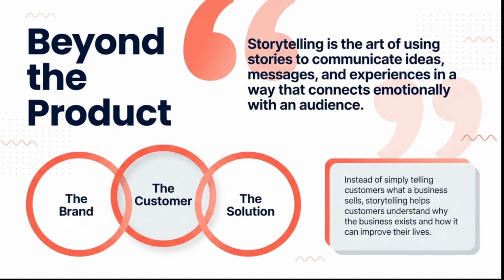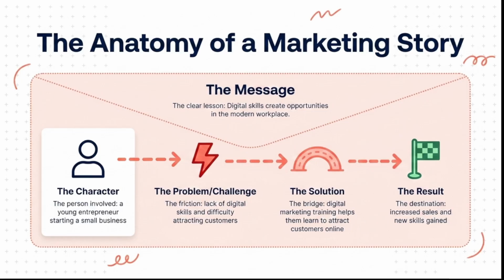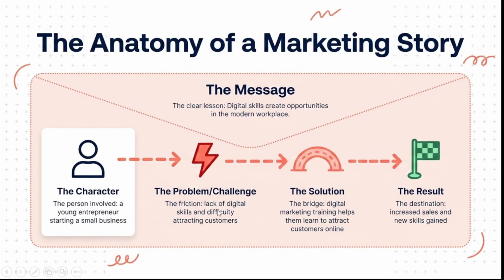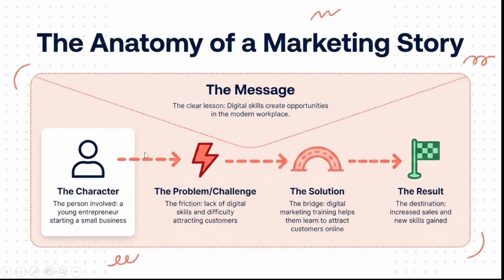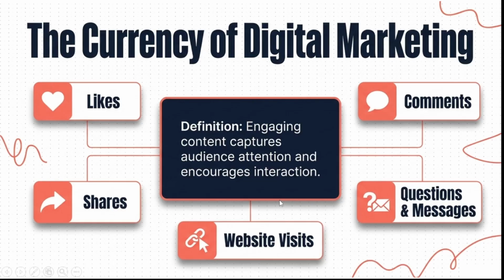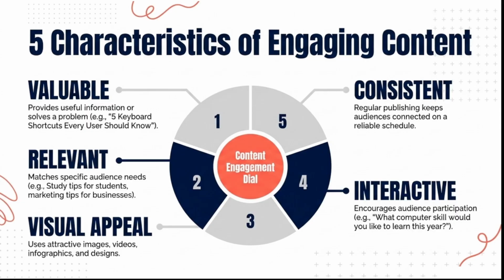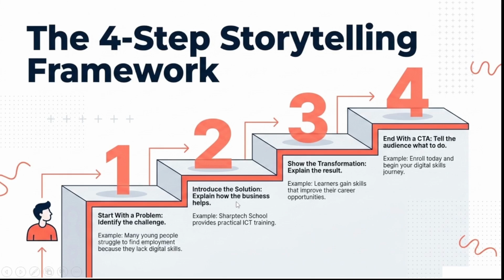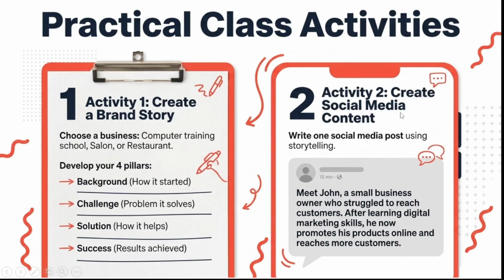Story telling in Marketing and Creating Engaging Content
Welcome to Tech With Tr. George!

Hello, I am Trainer George, an ICT teacher, Digital Skills Master Trainer, and Education Technology facilitator.

Welcome to Tech With Tr. George, where we learn simple and practical digital skills for teaching, learning, and everyday work.

On this channel, you will discover step-by-step lessons on computer skills, online tools, and modern education technology.

If you want to improve your digital skills and become confident with technology, you are in the right place.

If you found this lesson helpful, please:
George for more ICT tutorials, Business Computing lessons, Microsoft Office training, Digital Skills, Educational Technology, and practical computer skills.